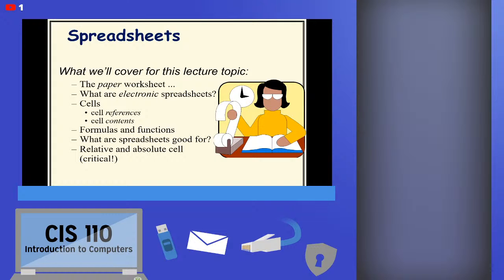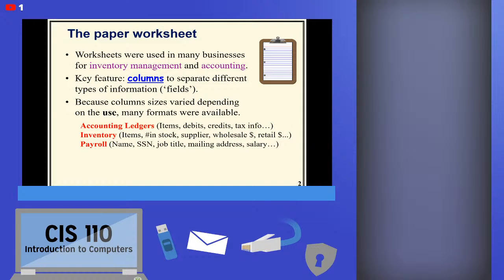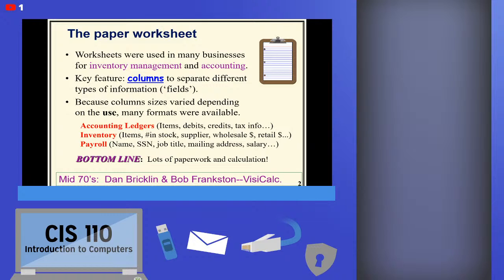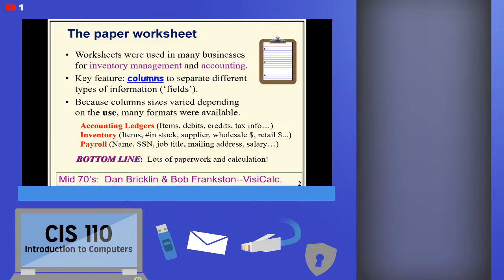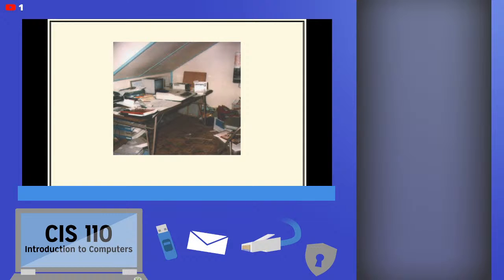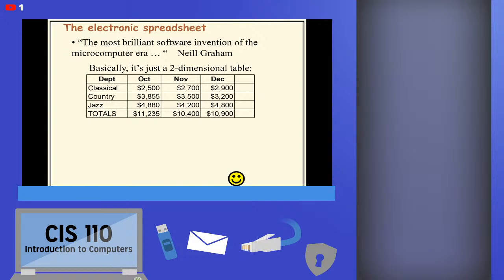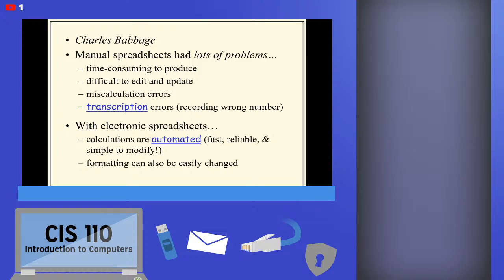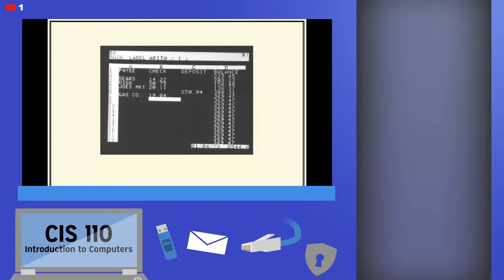CIS 110 Fa20: Module 9 - Excel Week 1